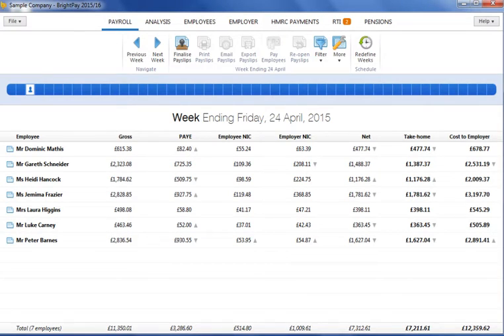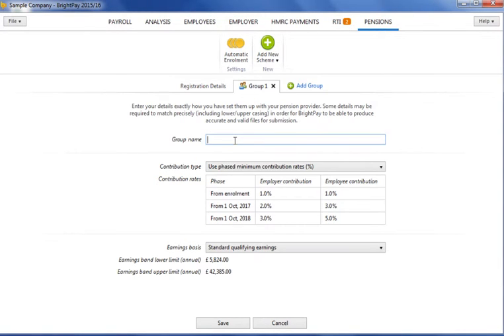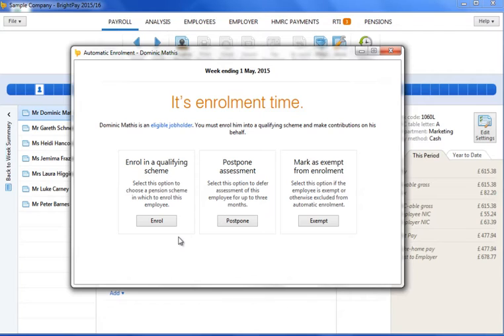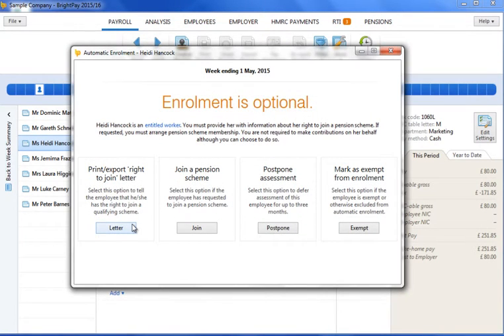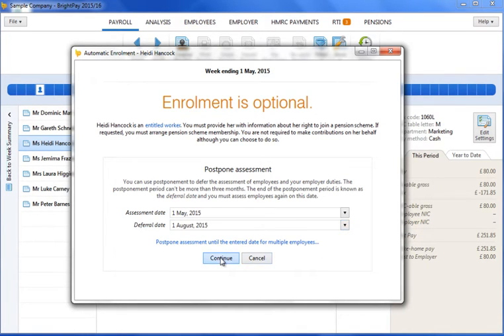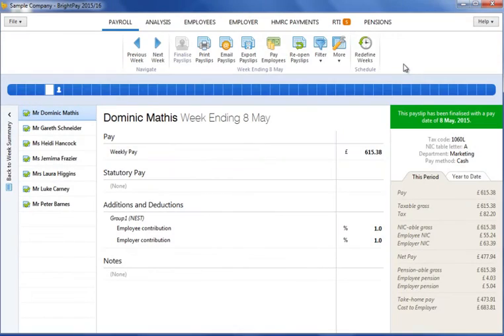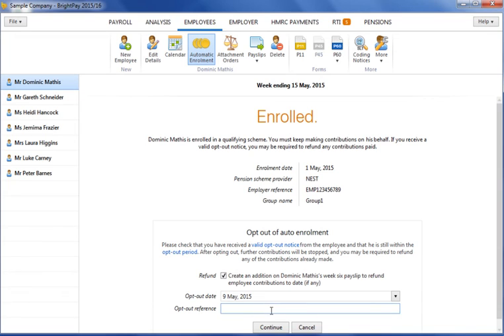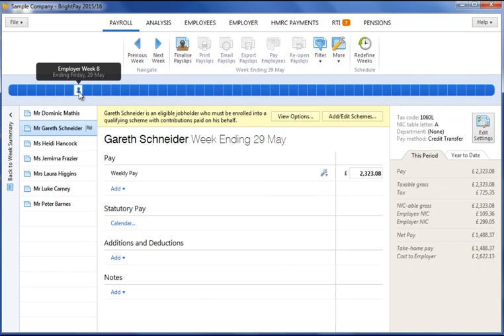BrightPay: Auto Enrolment with NEST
See how BrightPay handles Auto Enrolment, using NEST as your pension provider.